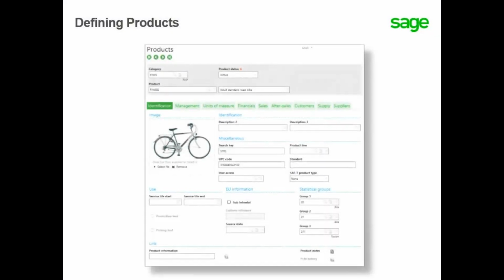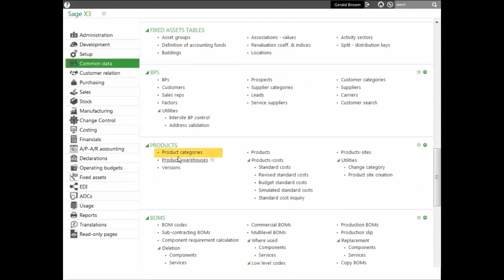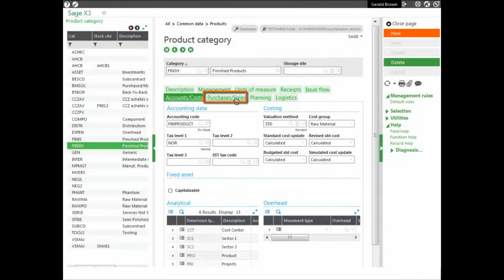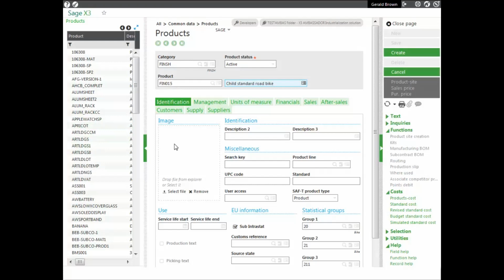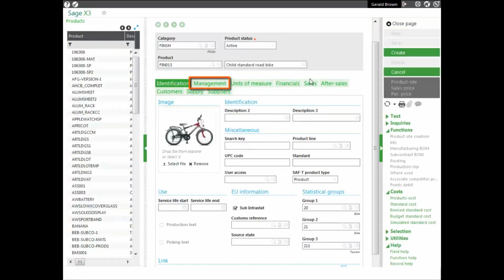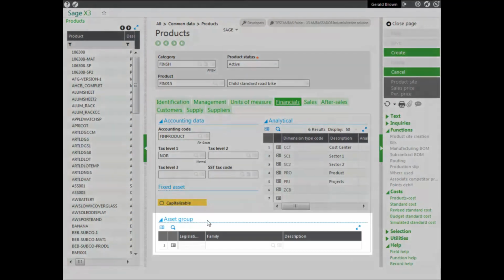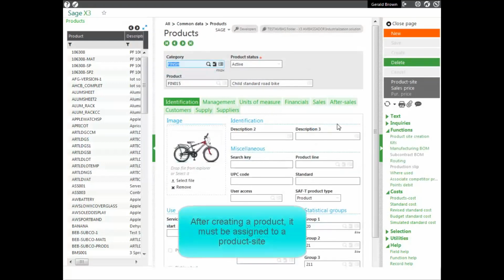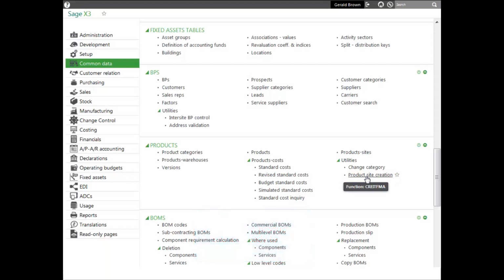Sage X3 - How to Setup Units in Product Records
In this Anytime Learning topic, you will learn how to set up units in product records. You will learn how to create a product category and product and link to a supplier and/or customer. You will also learn how to lot or serial track the product.